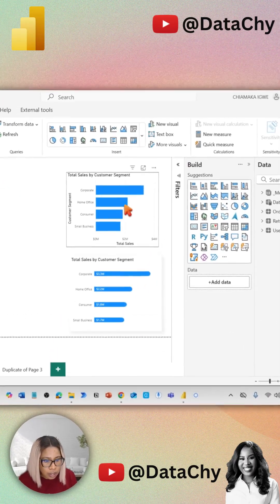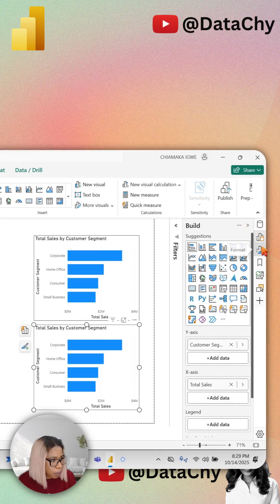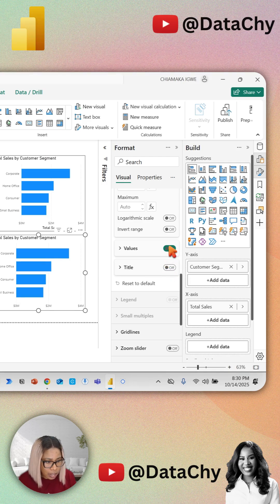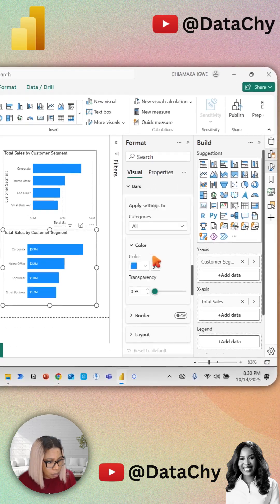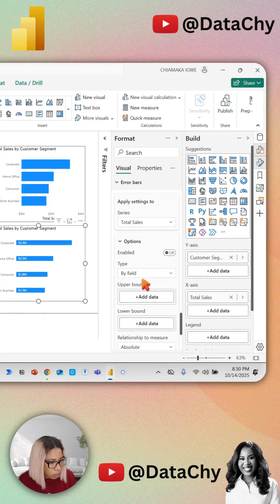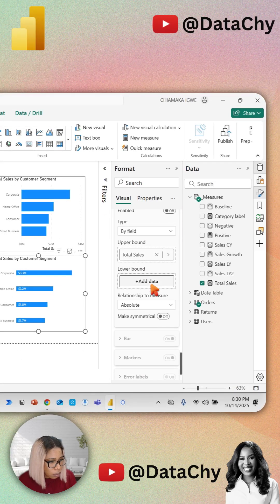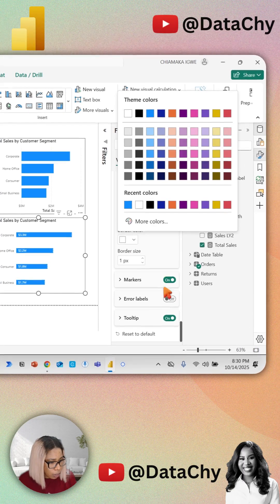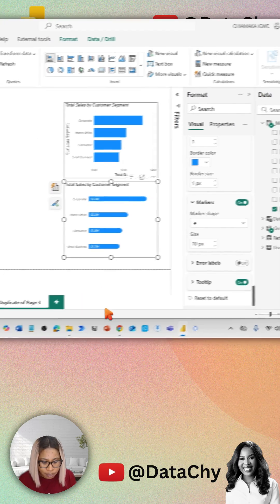shorts powerbi reels barchart viral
Part 2 | Power BI Bar Chart Design Tutorial
Learn how to create a curved bar chart in Power BI using error bars to give your visuals a modern, polished look. In this quick Power BI tutorial, I’ll show you step-by-step how to transform a regular bar chart into a smooth, curved bar chart that enhances your dashboard design. Perfect for anyone who wants to make professional, aesthetic, and engaging Power BI dashboards that impress viewers and improve data storytelling.